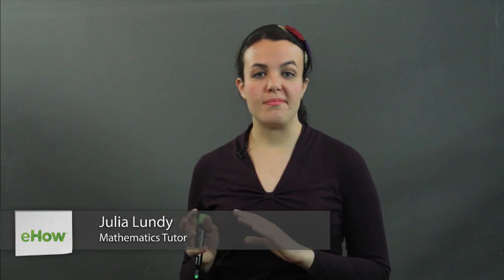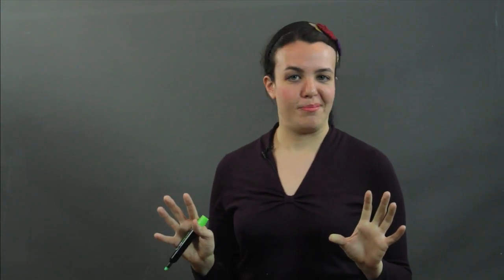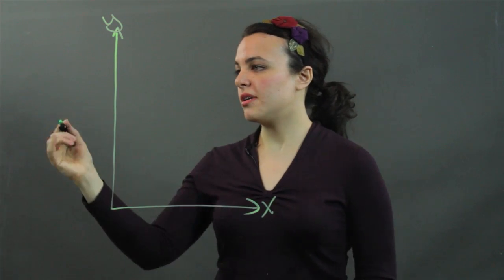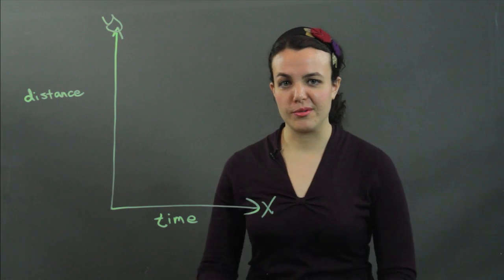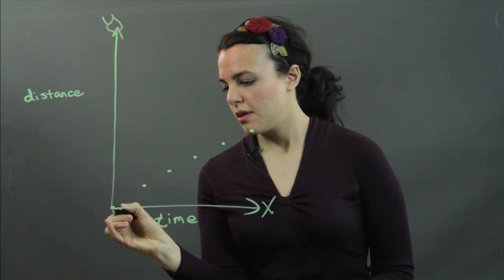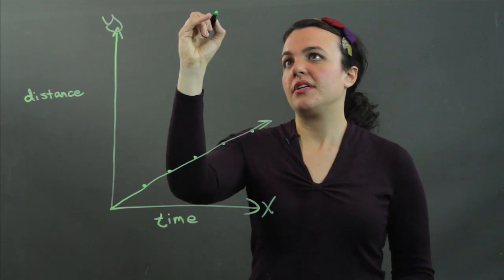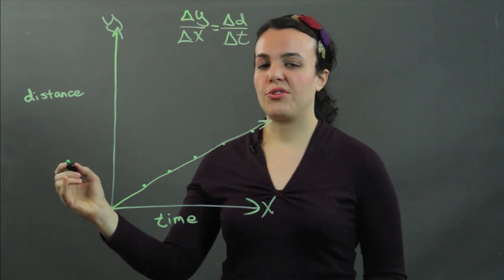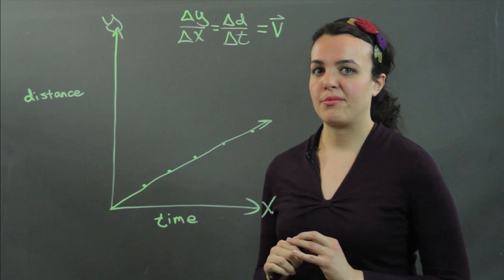Relationship Between Mathematics & Science Subjects : Easy-to-Intermediate Math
Mathematics and science are directly related in a number of different interesting ways. Learn the relationship between mathematics and science with help from an experienced math tutor in this free video clip.